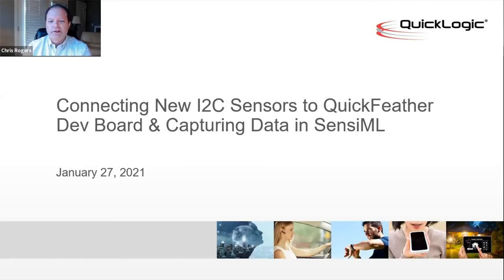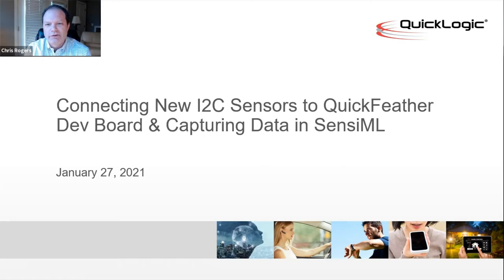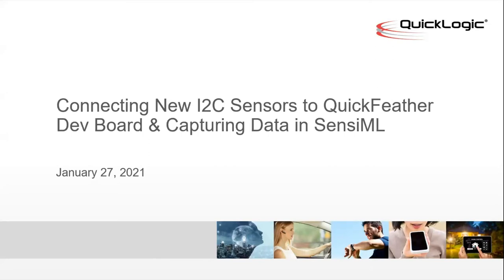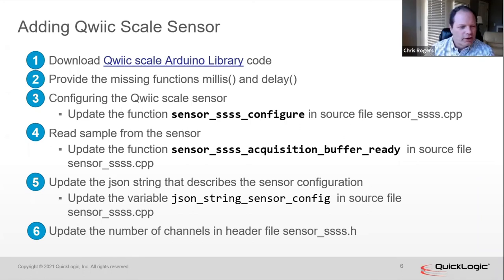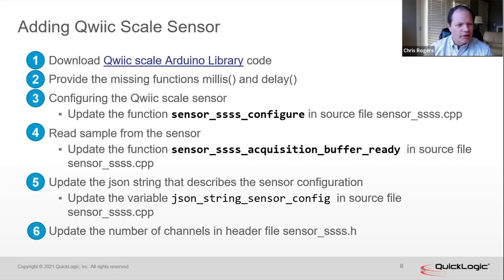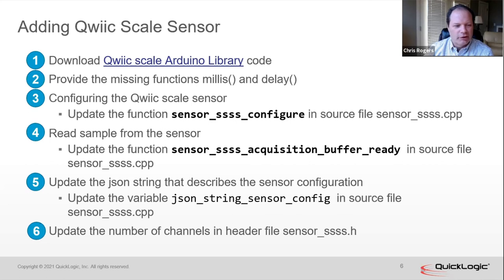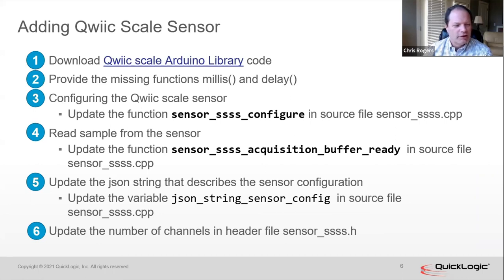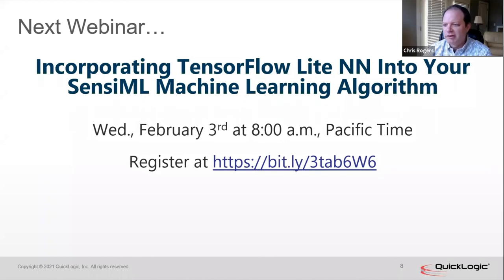Webinar: Connecting New I2C Sensors to QuickFeather Dev Board & Capturing Data in SensiML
Connecting New I2C Sensors to QuickFeather Dev Board & Capturing Data in SensiML